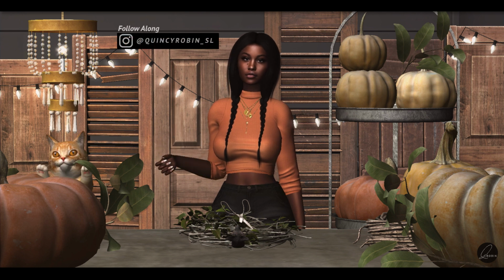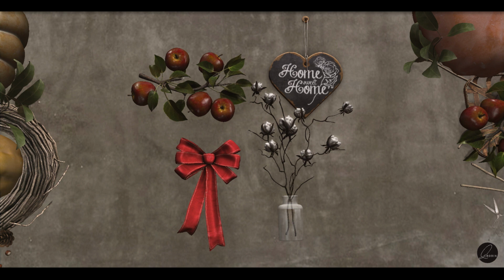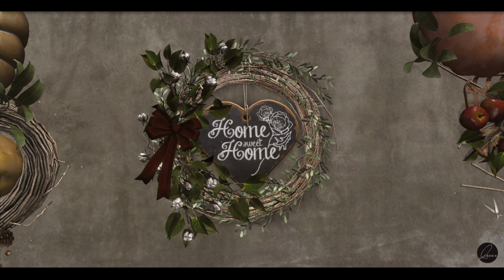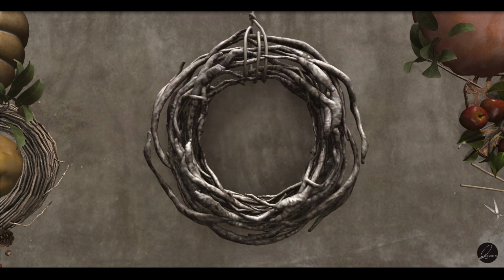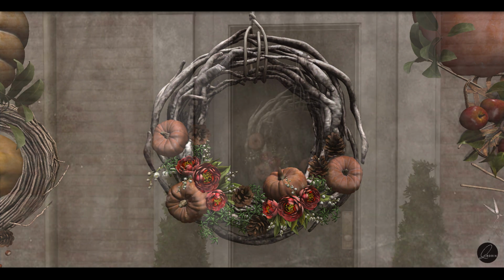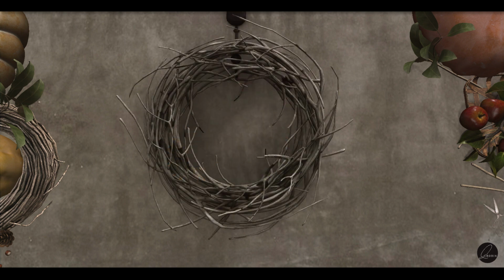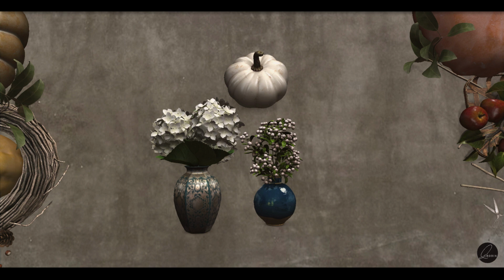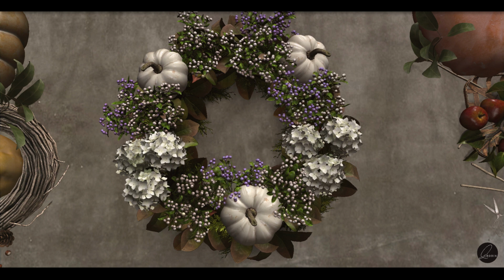4 DIY Fall Wreaths 2019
Hey Robins
Time to spice up the front door appeal with four do-it-yourself wreath projects that will set the tone for any Fall day. Join me as we modify a few items and create something truly special to add to our homes!
xoxo
- Quin

* DECOR CREDITS *
𝐖𝐫𝐞𝐚𝐭𝐡 𝟏
Valarie Silverleaf Wreath by Tia
Apple Sprig w/ Branch Apple Fall
Cotton Cluster by Apple Fall
Heart Home Sweet Home by Apple Fall
Holiday bow by Hive
𝐁𝐫𝐨𝐰𝐧 𝐇𝐮𝐞: 𝐨𝐧 𝐄𝐝𝐢𝐭 𝐌𝐞𝐧𝐮 - 𝐂𝐨𝐥𝐨𝐫 - 𝐂𝐨𝐥𝐨𝐫 𝐏𝐢𝐜𝐤𝐞𝐫  - 𝐇𝐞𝐱: 𝟒𝟏𝟒𝐜𝟐𝟕
𝐚𝐩𝐩𝐫𝐨𝐱𝐢𝐦𝐚𝐭𝐞𝐥𝐲 𝟗 𝐋𝐚𝐧𝐝 𝐢𝐦𝐩𝐚𝐜𝐭

𝐖𝐫𝐞𝐚𝐭𝐡 𝟐
Twig Wreath by Apple Fall
Autumn Place Setting by Apple Fall
Cinderella pumpkin by Hive
Head Accessory - Valley Crown  by Lode gacha item
𝐚𝐩𝐩𝐫𝐨𝐱𝐢𝐦𝐚𝐭𝐞𝐥𝐲 𝟏𝟗- 𝟐𝟐 𝐋𝐚𝐧𝐝 𝐢𝐦𝐩𝐚𝐜𝐭

𝐖𝐫𝐞𝐚𝐭𝐡 𝟑
Blossom Wreath  by Apple Fall
Apple Sprig w/ Branch by Apple Fall
Sunflower Head by Bad Katsz
𝐚𝐩𝐩𝐫𝐨𝐱𝐢𝐦𝐚𝐭𝐞𝐥𝐲 𝟏𝟏 𝐋𝐚𝐧𝐝 𝐢𝐦𝐩𝐚𝐜𝐭

𝐖𝐫𝐞𝐚𝐭𝐡 𝟒
Magnolia Leaf Wreath by Apple Fall
Hydrangea Bunch by Apple Fall
𝐋𝐢𝐥𝐚𝐜 𝐇𝐮𝐞: 𝐨𝐧 𝐄𝐝𝐢𝐭 𝐌𝐞𝐧𝐮 - 𝐂𝐨𝐥𝐨𝐫 -  𝐂𝐨𝐥𝐨𝐫 𝐏𝐢𝐜𝐤𝐞𝐫 - 𝐇𝐞𝐱: 𝐜𝟔𝐚𝟗𝐟𝐚
Pyracantha Berries in Glazed Pot by Apple Fall
Mini Pumpkin  by Apple Fall
𝐚𝐩𝐩𝐫𝐨𝐱𝐢𝐦𝐚𝐭𝐞𝐥𝐲 𝟏𝟔 𝐋𝐚𝐧𝐝 𝐢𝐦𝐩𝐚𝐜𝐭

𝐹𝑜𝓁𝓁𝑜𝓌 𝒜𝓁𝑜𝓃𝑔